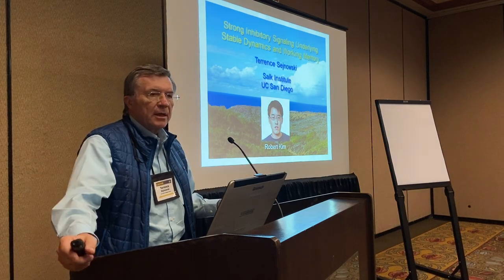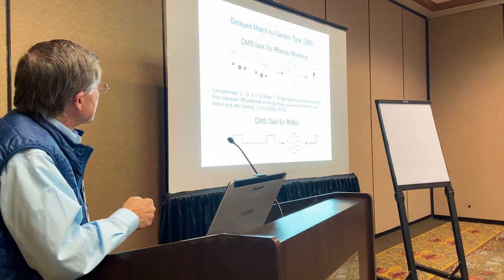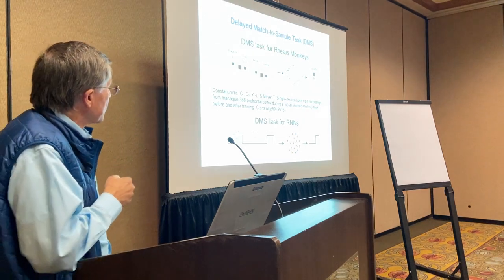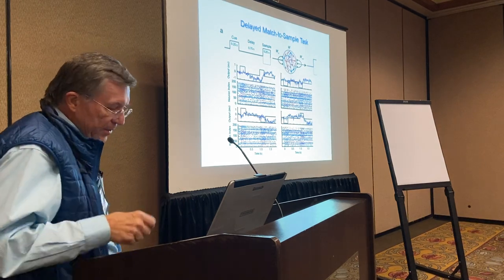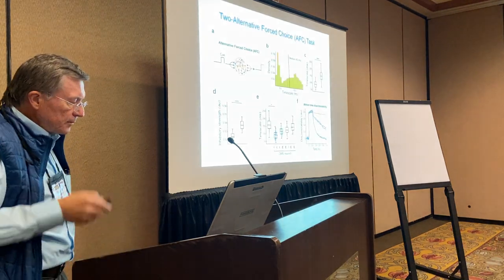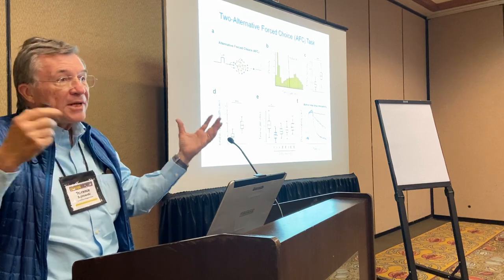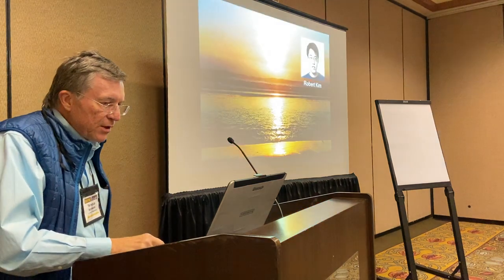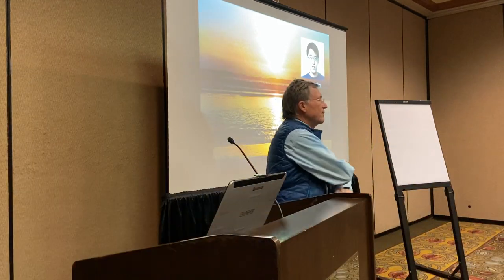Cosyne 2020 Workshops - Terry Sejnowski - Strong inhibition in stable dynamics and working memory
Workshop: Interpretable computational neuroscience: What are we modeling and what does it have to do with the brain?

Terry Sejnowski - Salk & UCSD
Strong inhibitory signaling underlying stable dynamics and working memory